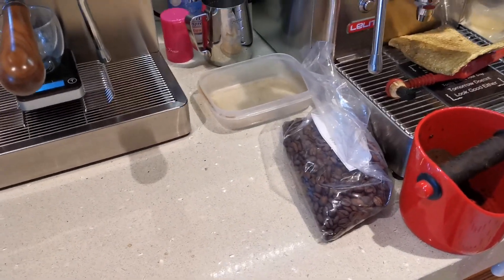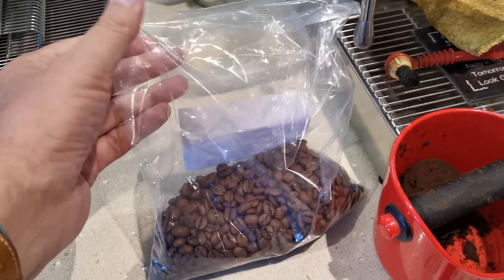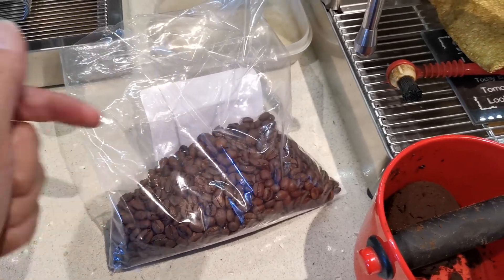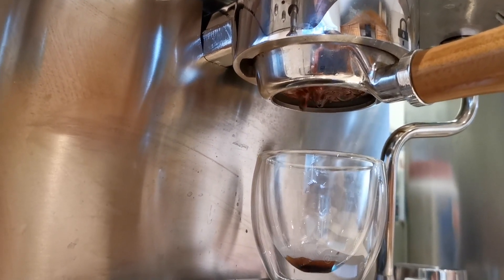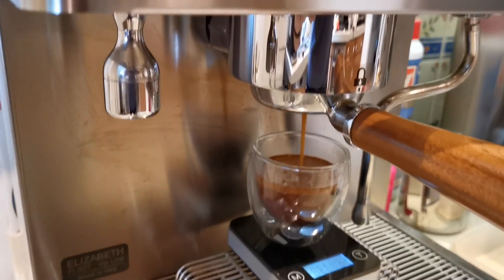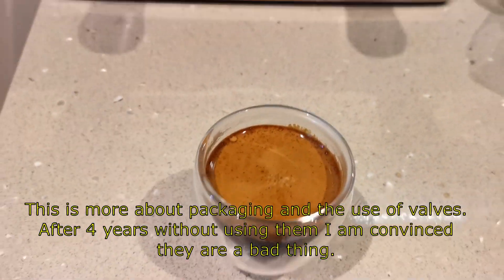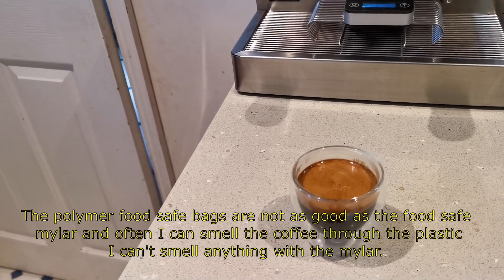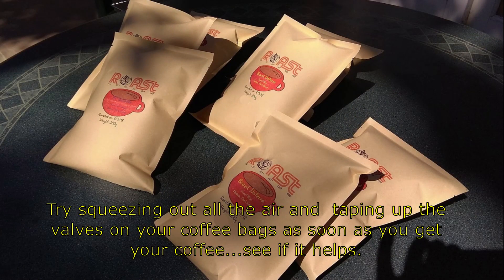9 Morning coffee thoughts Some thoughts on packaging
If you want to find me or generally get some help...I'm at this little forum, it's actually called Coffeetime